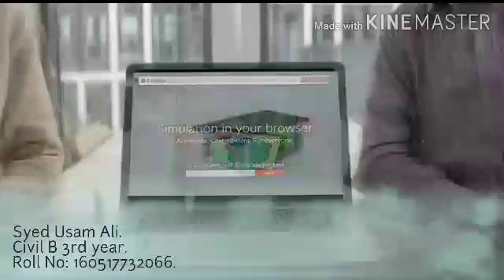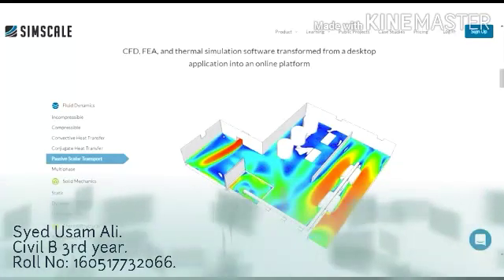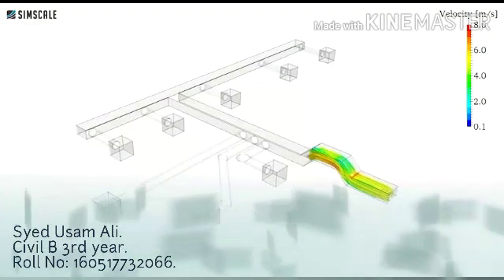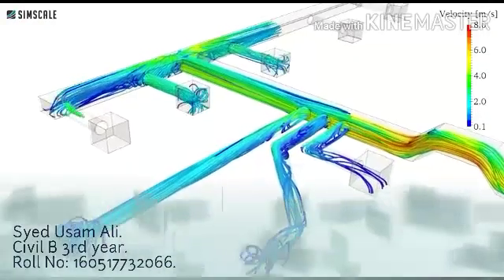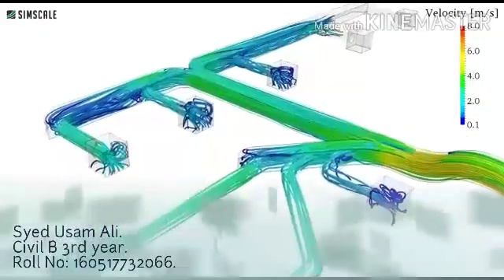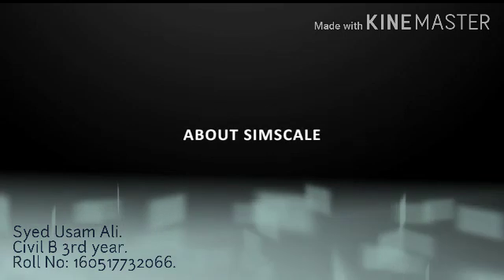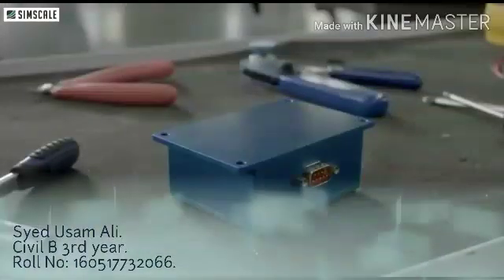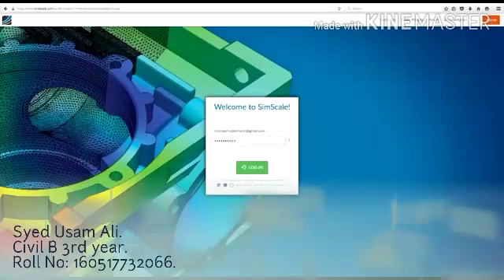10 May 2020